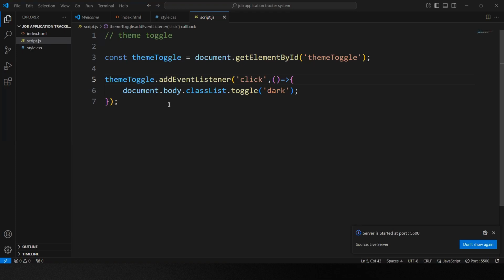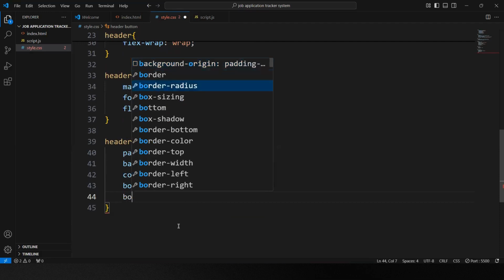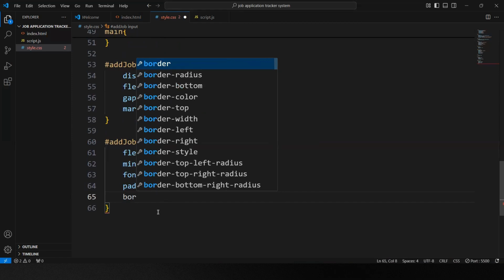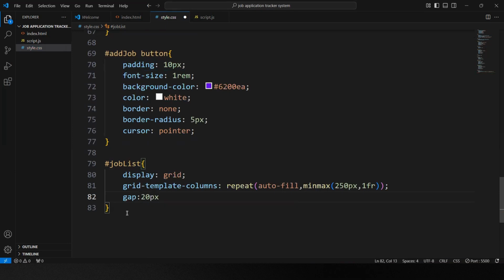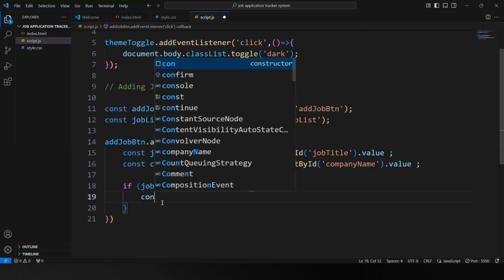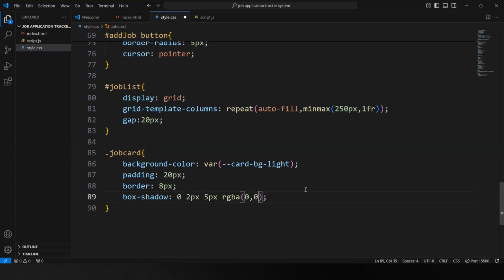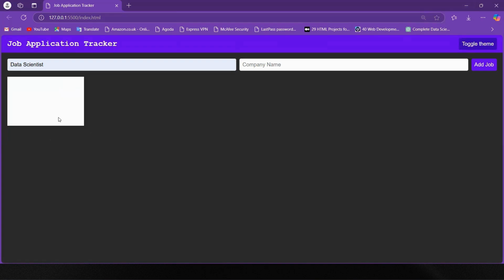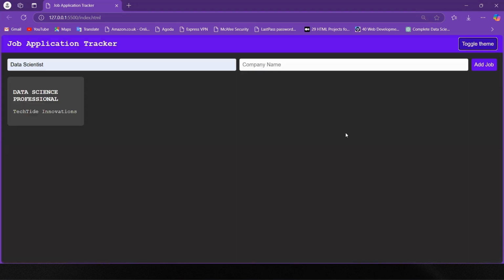Job Application Tracker - Add Interactivity with JavaScript (Part 2)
💻 Technologies Used:

📌 Welcome to Part 2 of the Job Application Tracker Tutorial!
In this video, we’ll make the application functional using JavaScript and finalize the project with interactivity and enhancements.

What We’ll Cover in This Part:
1️⃣ Writing JavaScript to add jobs dynamically to the UI.
2️⃣ Creating responsive job application cards.
3️⃣ Implementing dark mode toggle functionality.
4️⃣ Polishing the project with animations and transitions.

📂 Project Overview:
A web app where users can manage job applications. Includes features like responsive design, light/dark mode, hover effects, and dynamic job addition.

HTML5
CSS3
JavaScript
🎯 Perfect For: Beginners and intermediate developers looking to learn practical JavaScript implementation.